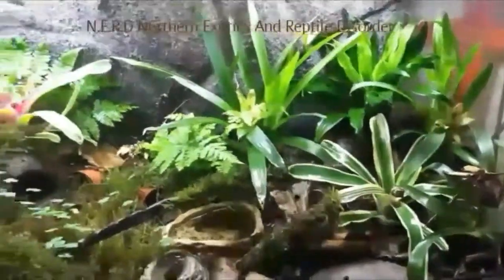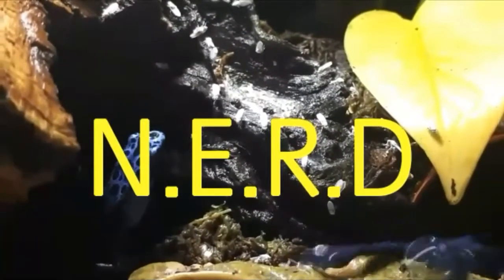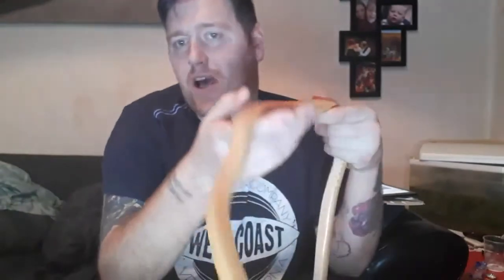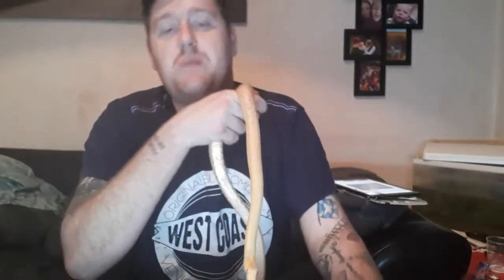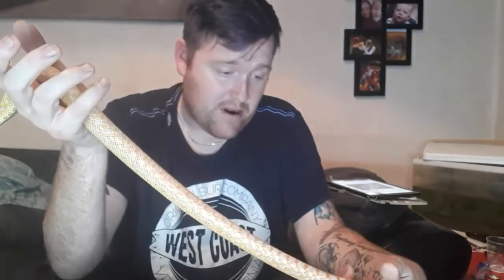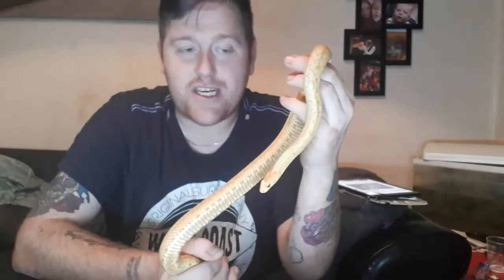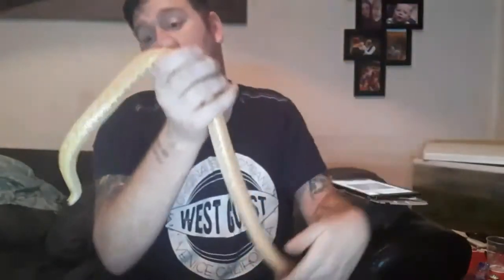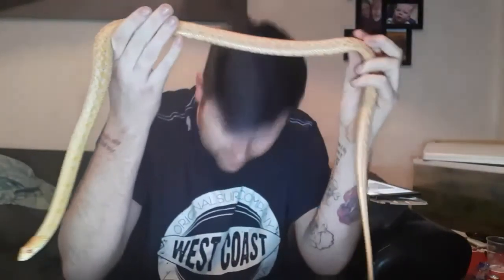Applegate albino gopher snake LOST IN MY T-SHIRT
I got a new snake, albino Applegate gopher snake got lost in my top,
Just showing off my new pet snake and telling you a little bit about it,

Any REQUESTS or questions are welcome and encouraged,